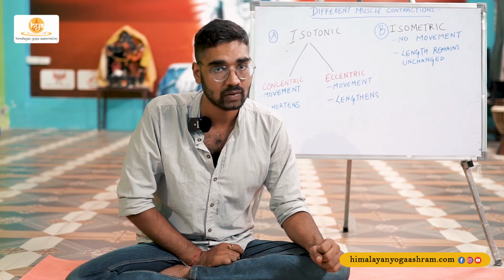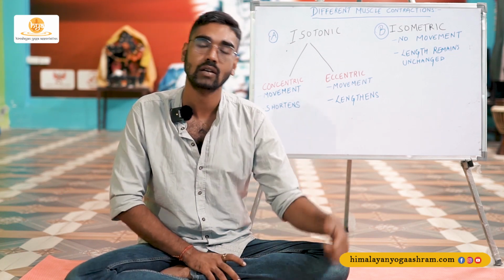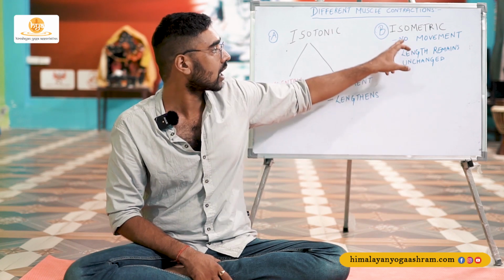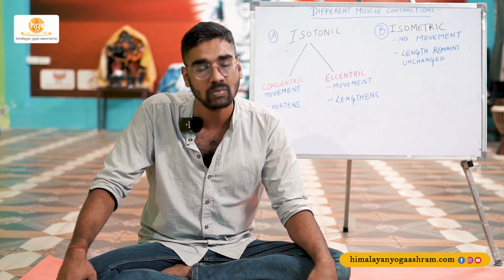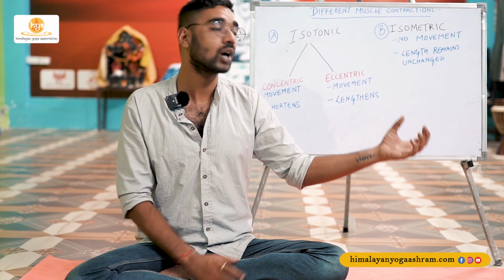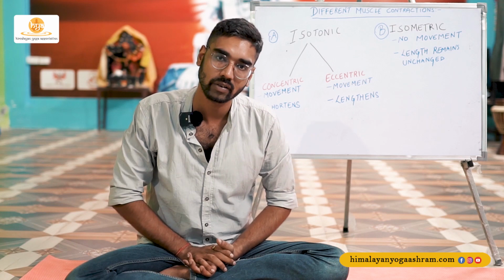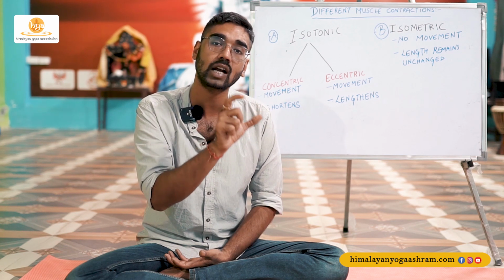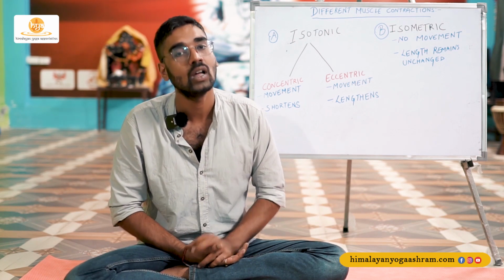Anatomy Session | Different Muscle Contractions | Bali Yoga School